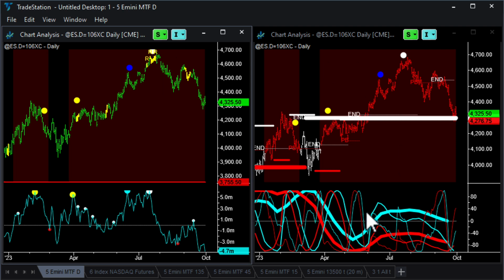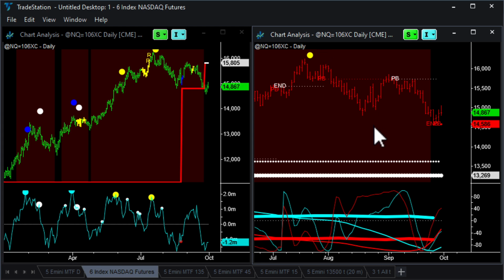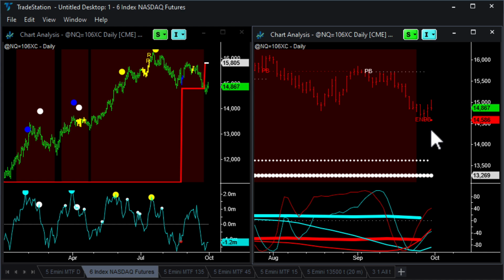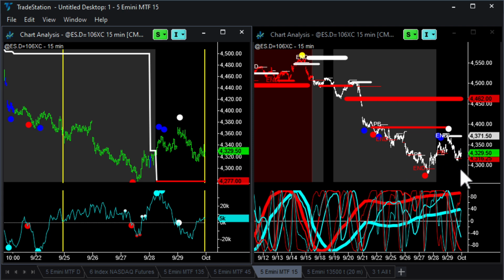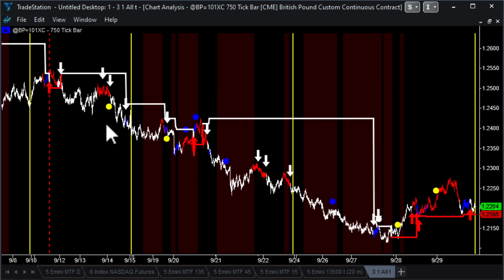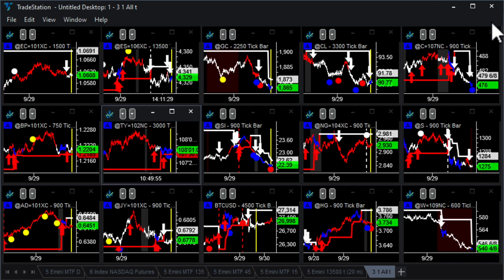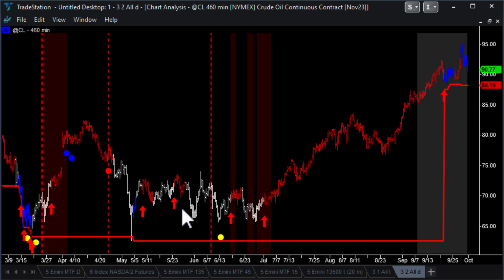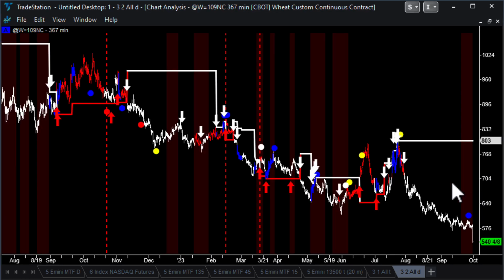Weekend Futures Market Recap - 1Oct23 - Shutdown Mayhem?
Emini cycle lows are almost there - but we haven't seen the Exhaustion Sell signal. Is a US government shutdown going to be the trigger? Could it generate a big "V" reversal day(s)? Monday and Tuesday are going to be fun.